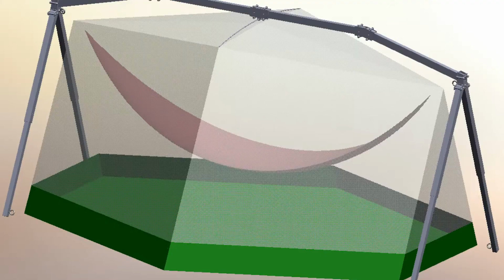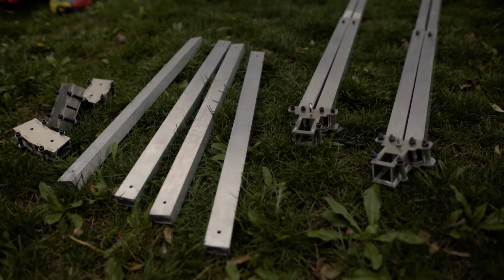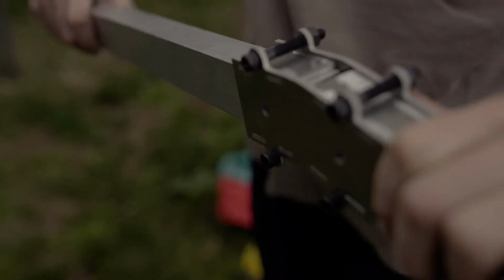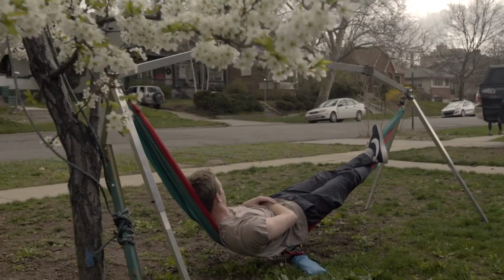LIT Outdoors (UofU) - 2017 UEC Video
The Utah Entrepreneur Challenge is a business model competition for all university students in the state.